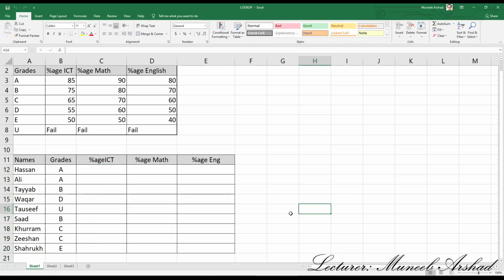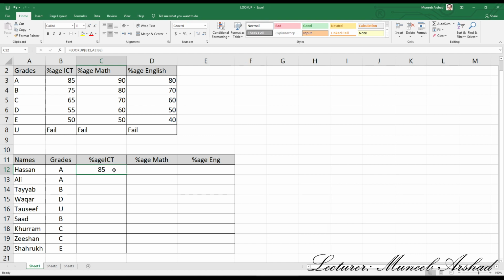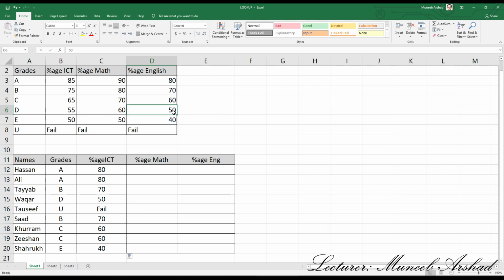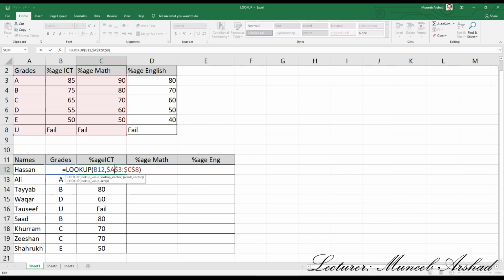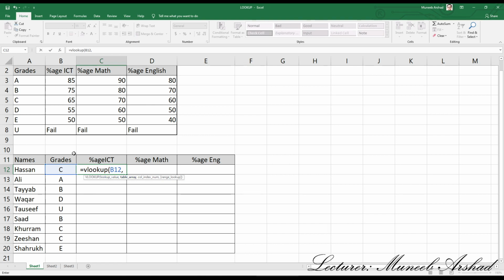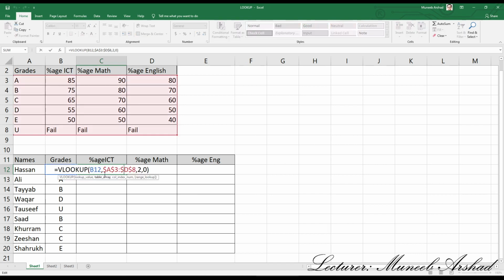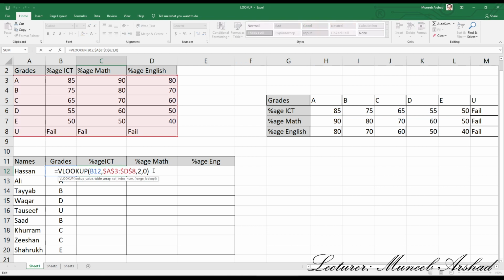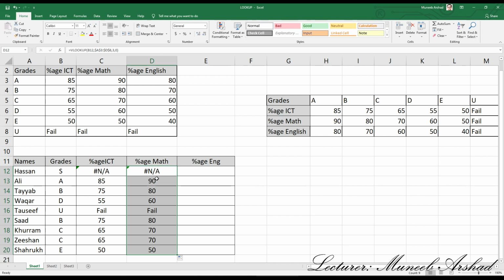Excel Function Series 4 - Lookup Vlookup Hlookup